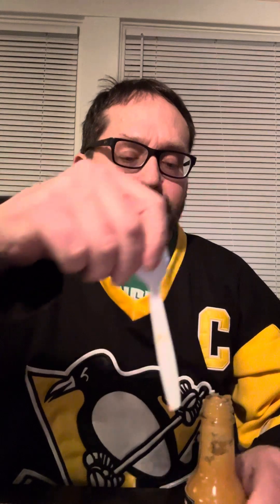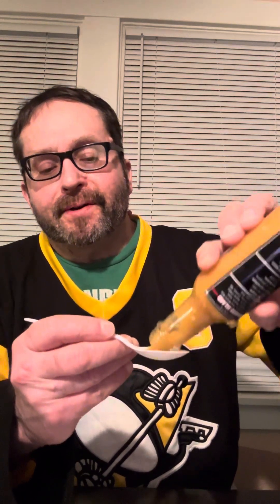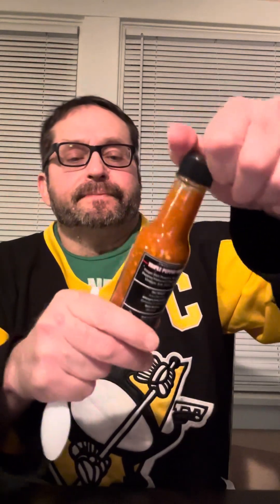Arties hot sauce